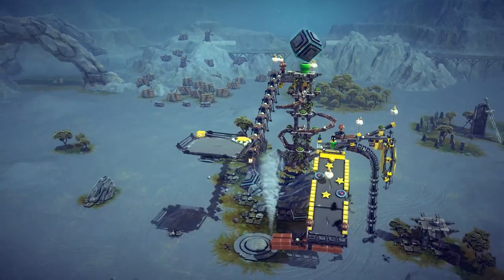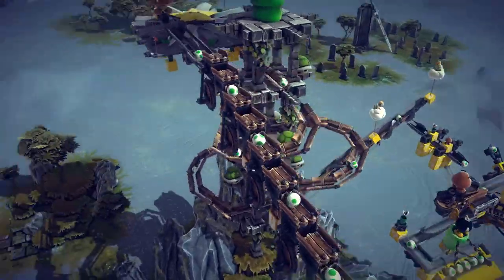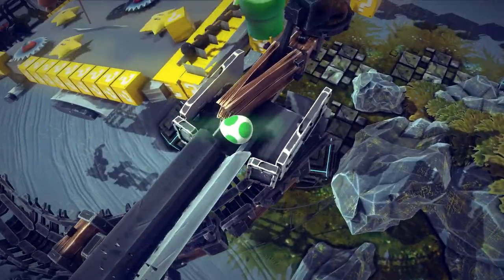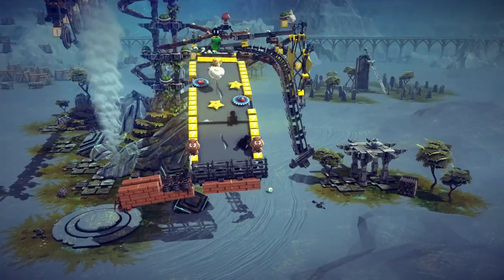Besiege Best Creations - Pod Racer Crashes, Shocking Christmas Presents and More! - Besiege Gameplay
Welcome back to another episode of the Best Besiege Creations. In today's video you guys have soiled me with presents and amazing designs for us to enjoy. From a complex marble machine to the best Pod Racer I've ever seen and more, I hope you enjoyed this episode of the Best Besiege Creations, thank you for watching and liking!